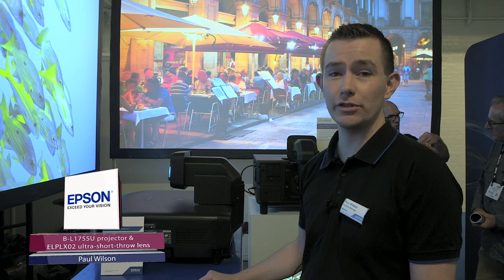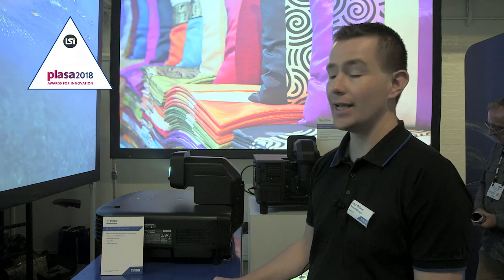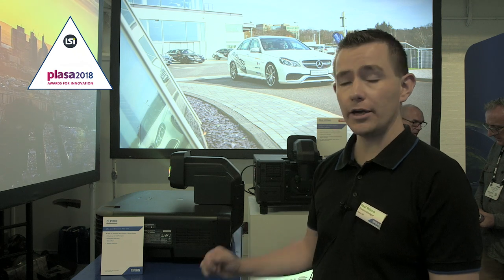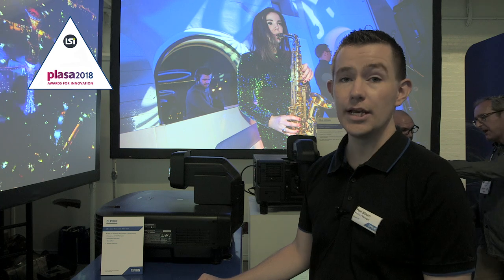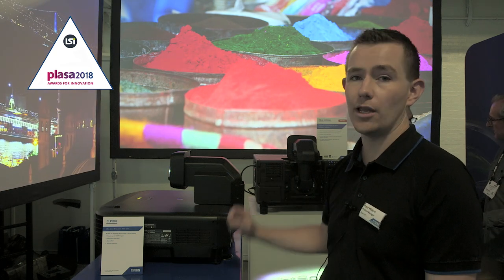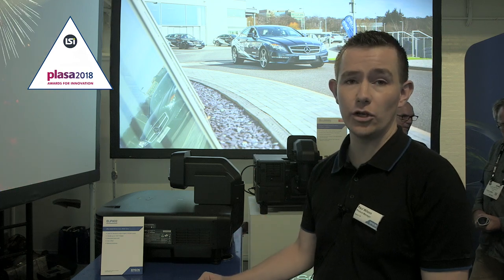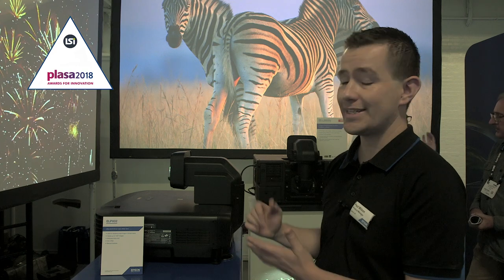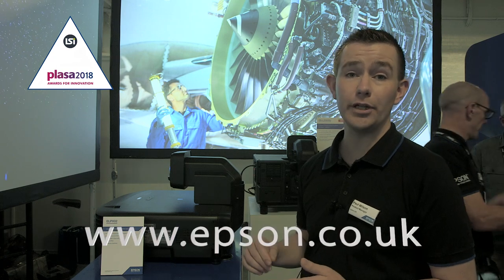PLASA 2018 Awards for Innovation - Epson EB-L1755U projector & ELPLX02 ultra-short-throw lens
Paul Wilson of Epson introduces the EB-L1755U projector & ELPLX02 ultra-short-throw lens at PLASA Show 2018